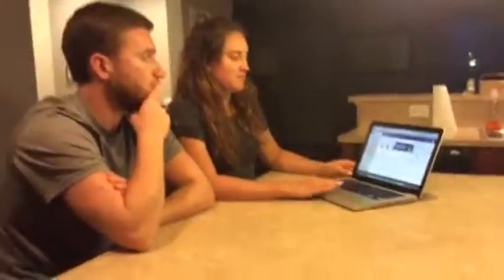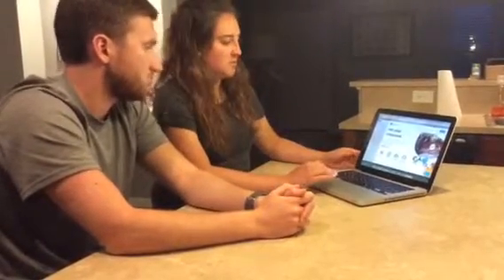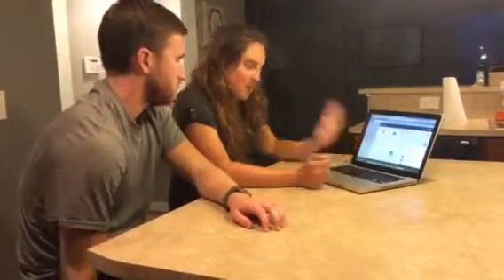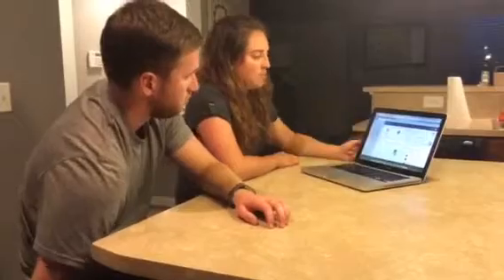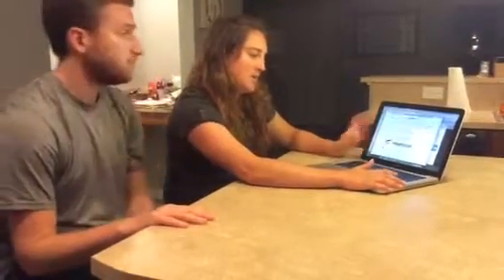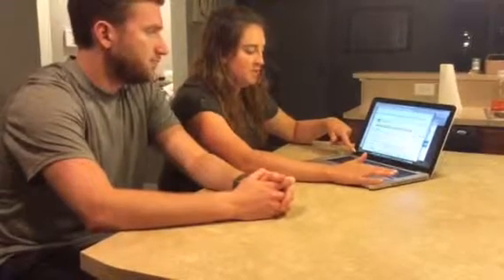Tutorial on ClassDojo